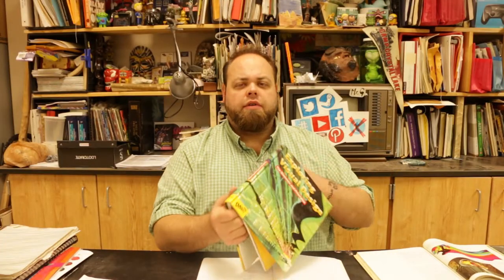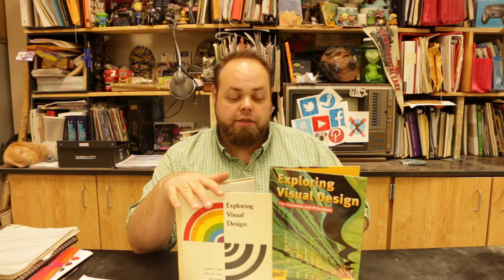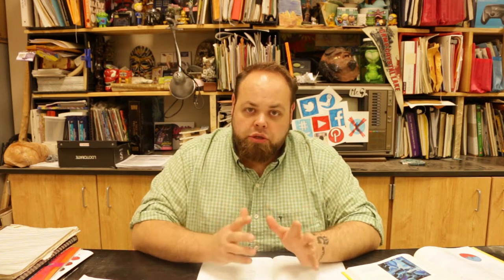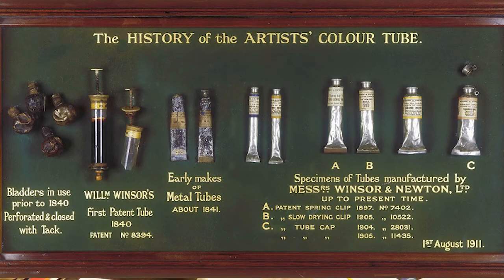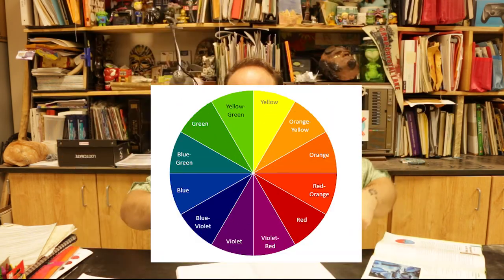What is Color Theory? - Elementary Art - University of YouTube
A brief overview on color theory and what you might or might not know.

Category
Education